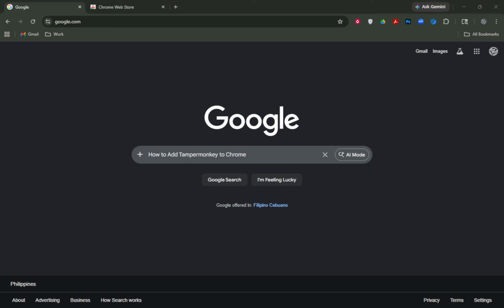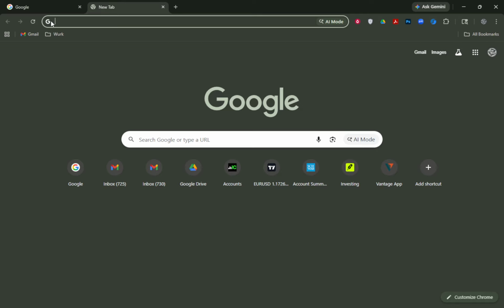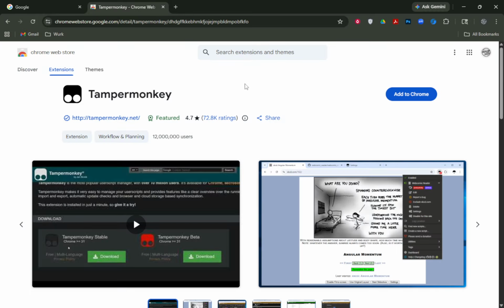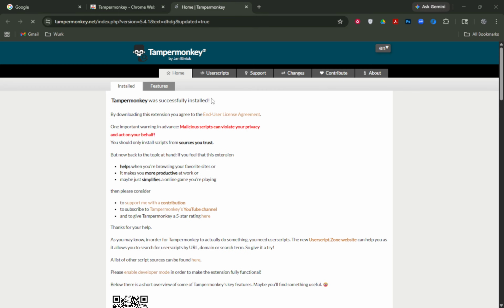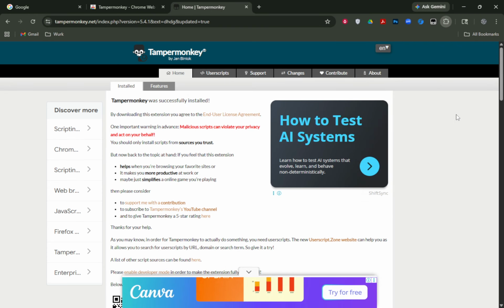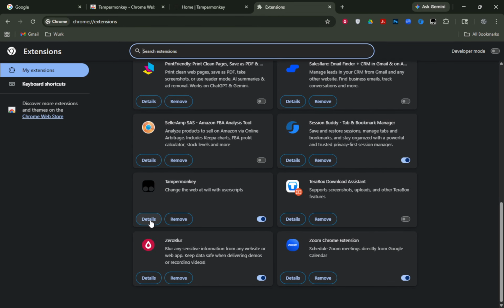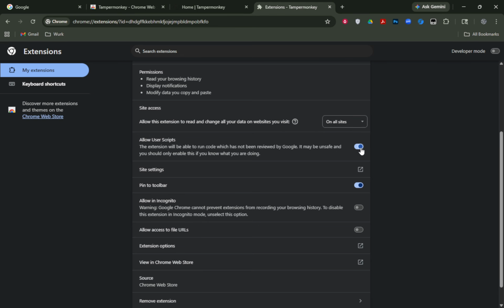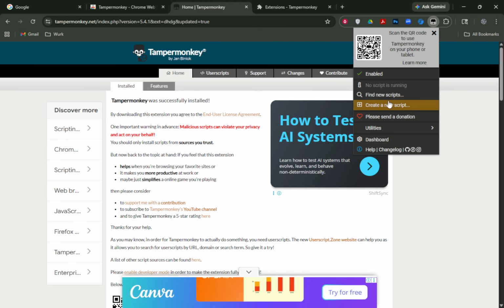How to Add Tampermonkey to Chrome [2026 Full Guide]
How To Add Tampermonkey to Chrome

In this video, we show you exactly how to add Tampermonkey to Chrome to install, manage, and run custom user scripts that personalize your web browsing experience. We focus on navigating the Chrome Web Store interface to securely install this popular userscript manager, ensuring a seamless integration into your browser environment.

Mastering extension configurations and script injection utilities gives you complete control over your web workspace, allowing you to modify website layouts, automate repetitive web tasks, and add custom features to your favorite platforms. Properly executing this installation provisions your centralized dashboard—enabling secure script storage, automatic update checks, and granular domain execution permissions—while keeping your existing browser profiles, saved cookies, and extension layouts perfectly intact.

Technical Specs:
Software: Google Chrome; Feature: Extensions